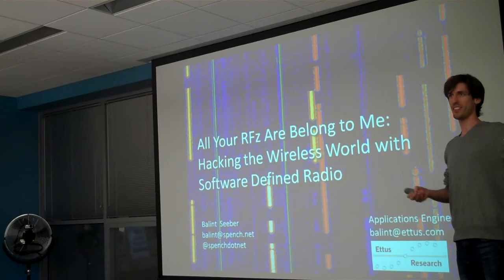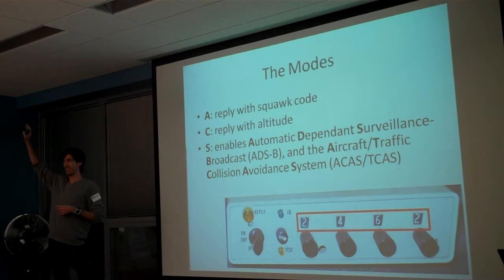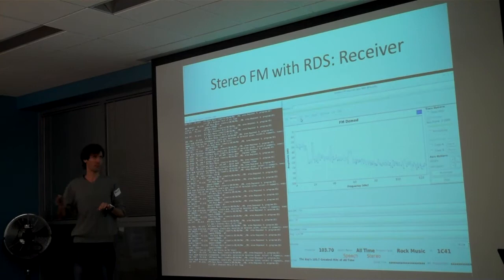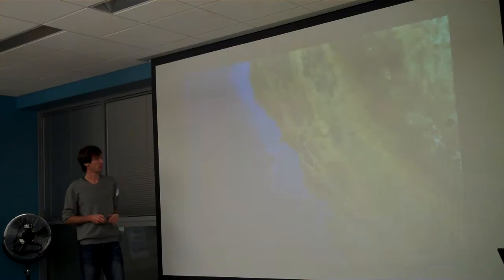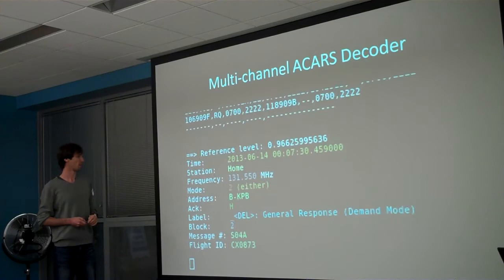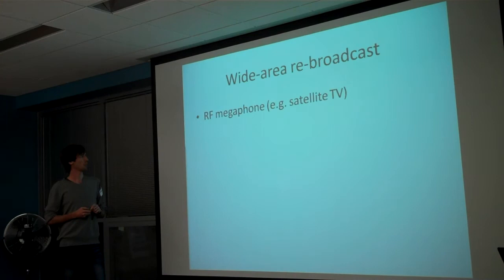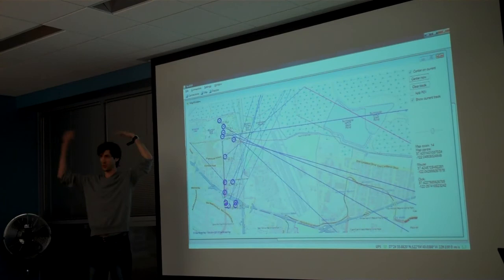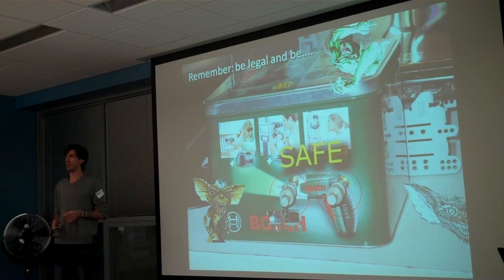Hacking the Wireless World (short version) @ iSec Open Forum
Latest (short) version of my Software Defined Radio talk.